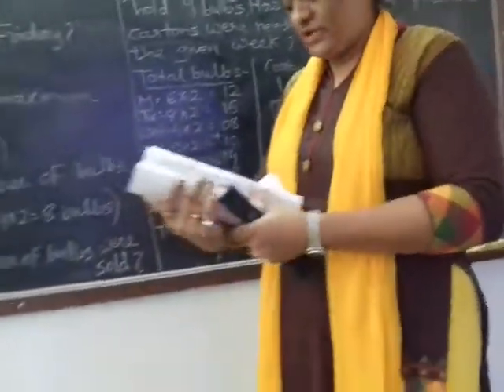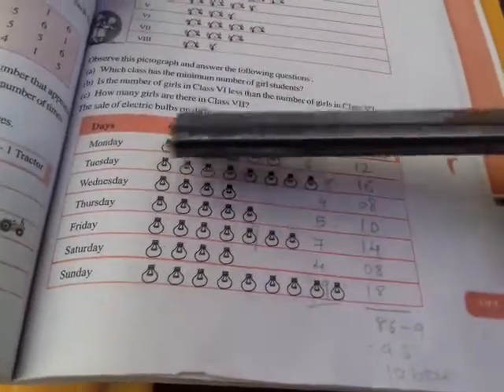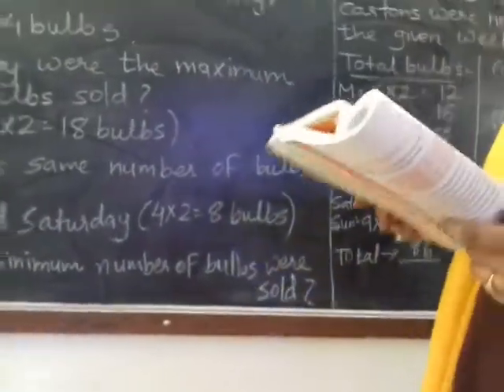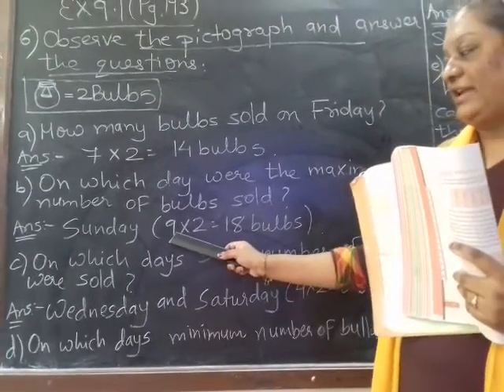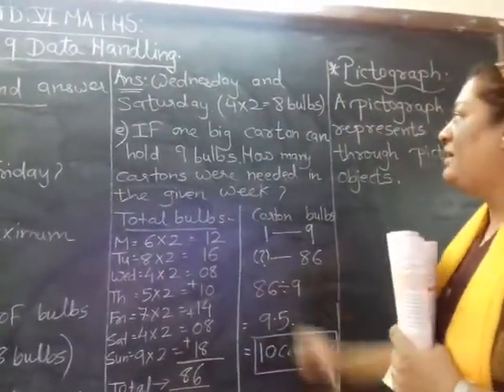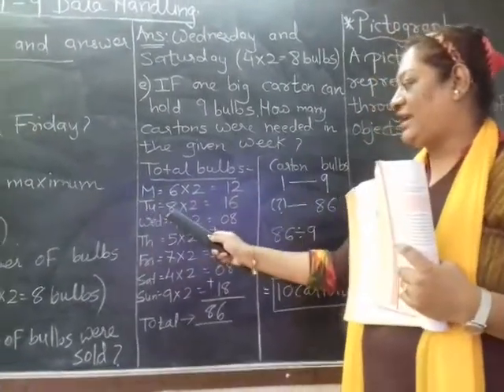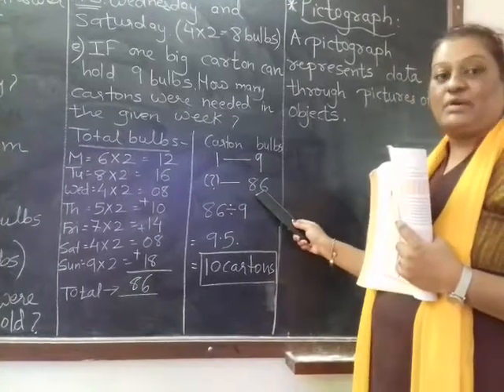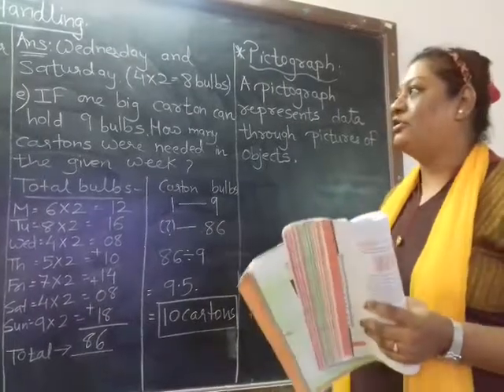std 6 maths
lesson 9 data handling